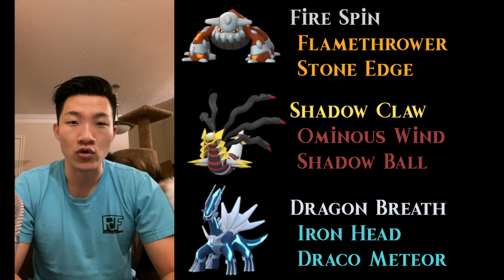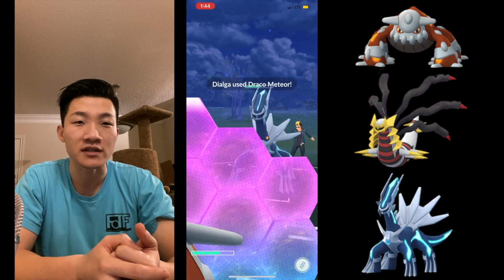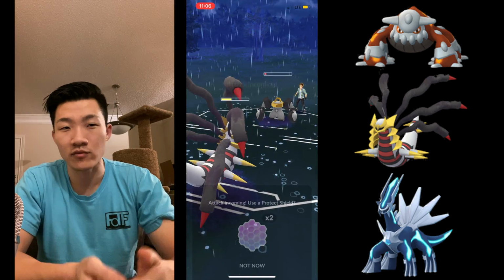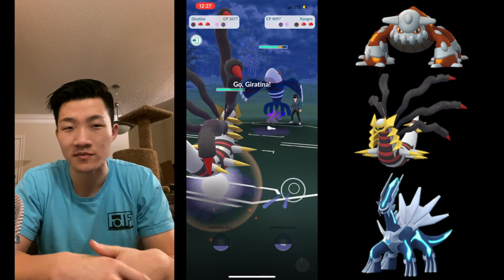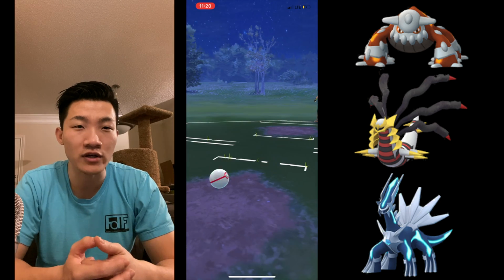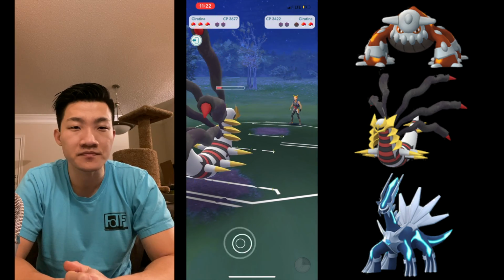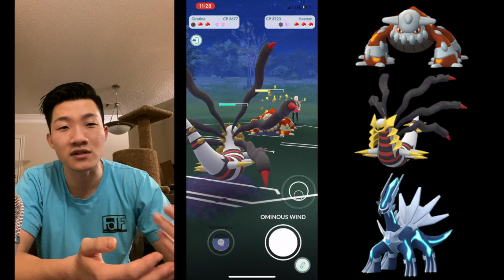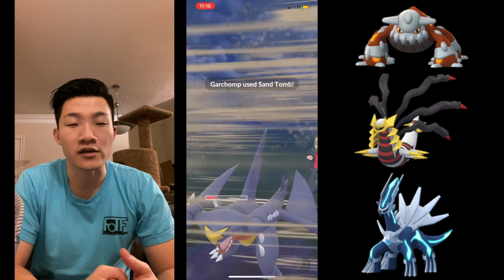GO Battle League: Meta Wins All :(